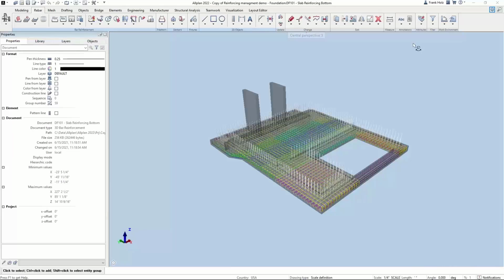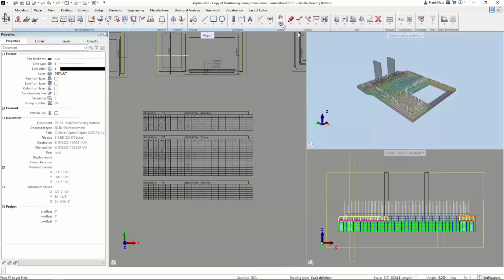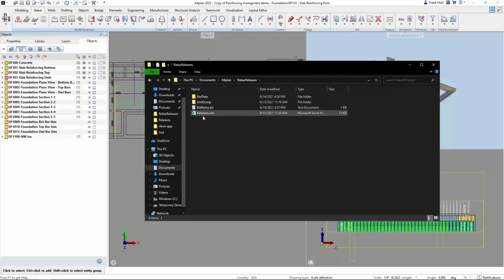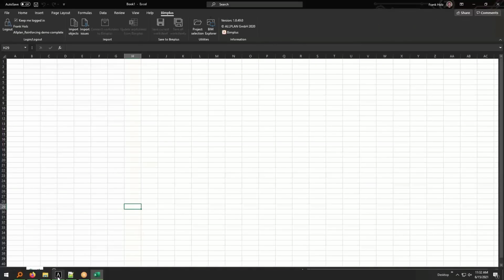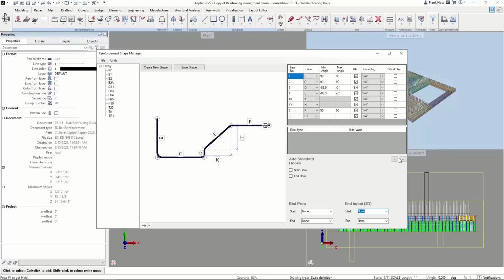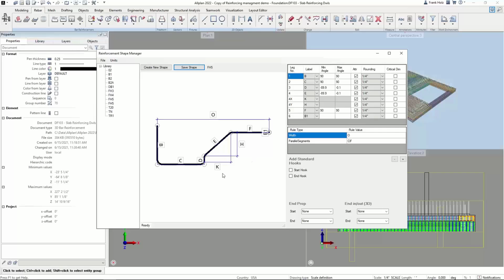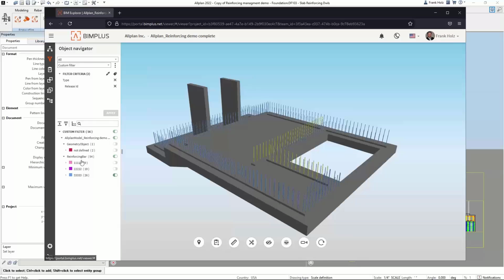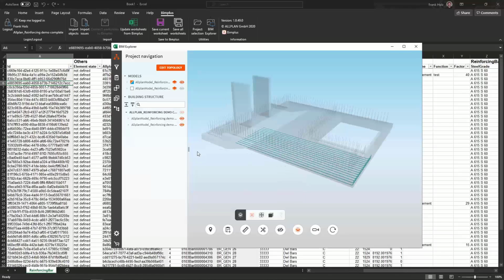Webinar l Rebar Management from Fabrication to Construction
In this webinar, we will show you how to manage your rebar using the project model data as the single source of truth. From the model, we will show you how to synchronize your bar information bi-directionally with your rebar fabrication manager, whether asa, Soule or an Excel spreadsheet!

We will demonstrate how seamlessly you can manage releases, shapes, changes, and bar status and track your bars right through to placement.